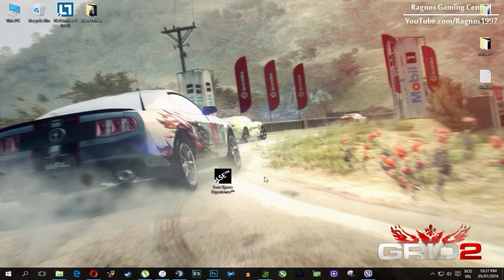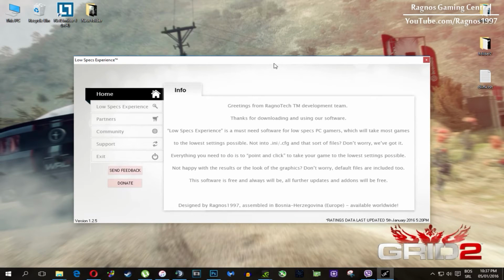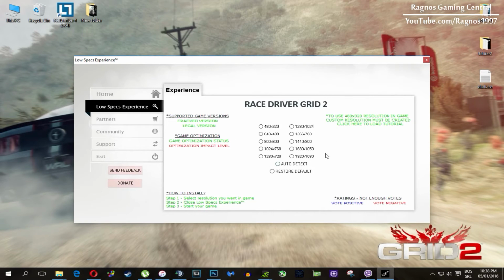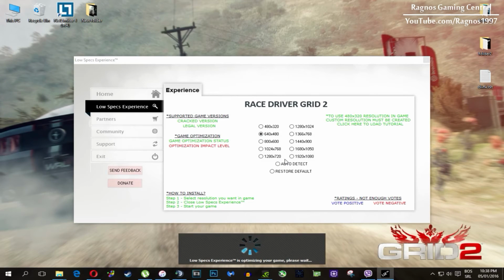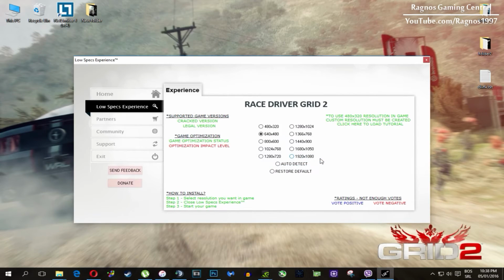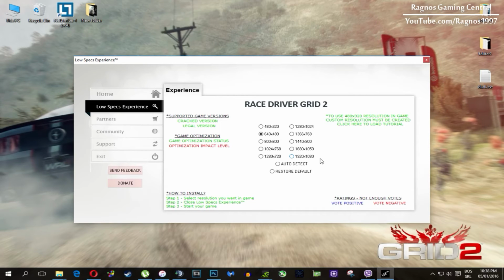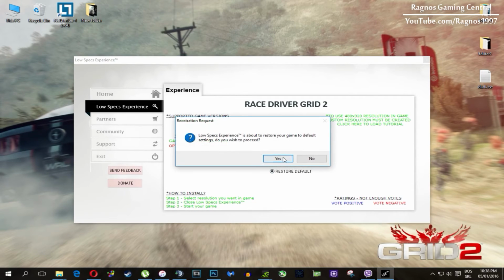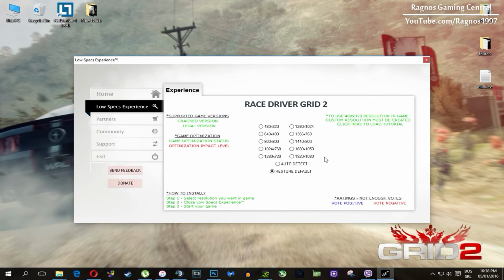How to Improve Performance and Fix Lag in GRID 2 on Low Specs PC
Are you tired of experiencing lag and poor performance while playing GRID 2 on your low specs PC? Look no further! In this video, I will show you some simple steps to improve your game's performance and fix those annoying lag issues. I will walk you through the process step by step.  The only thing we'll need to make the optimization is a PC video game optimization tool called Low Specs Experience. This tool will optimize your game settings and help you get the most out of your low specs PC.